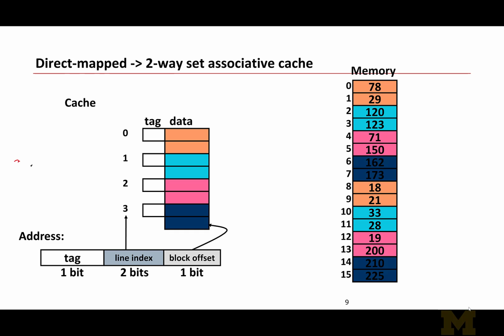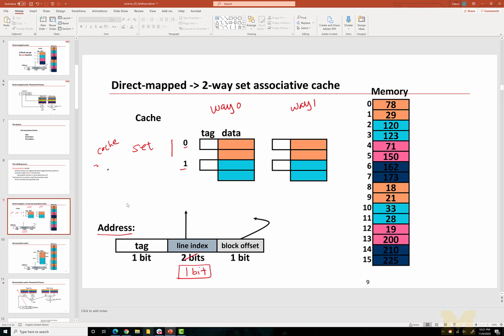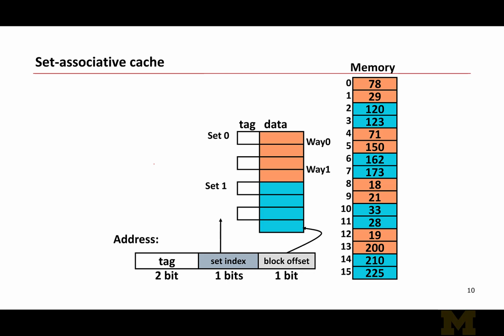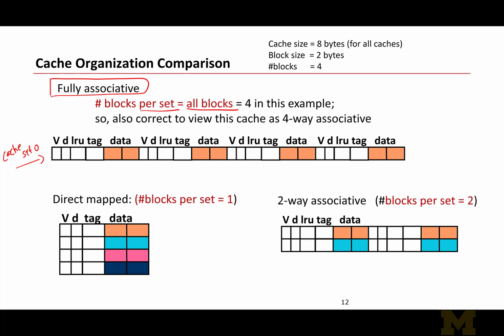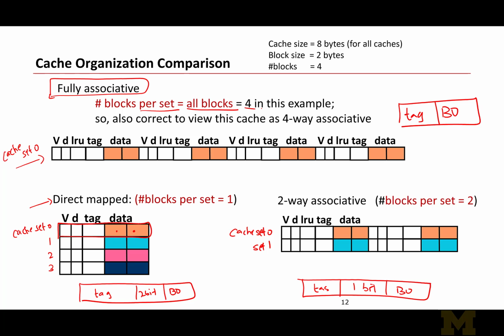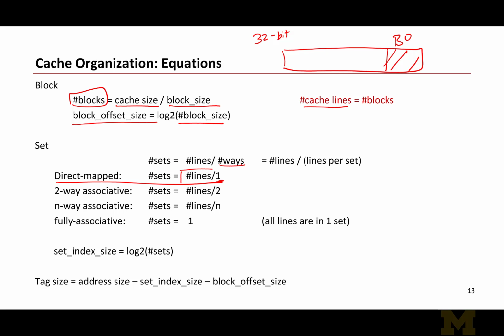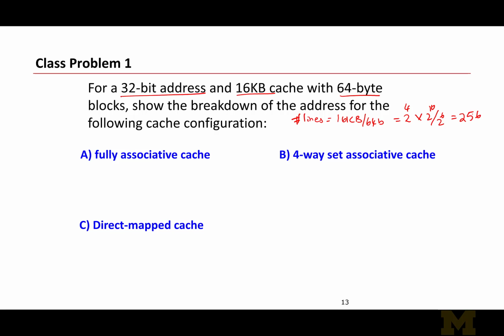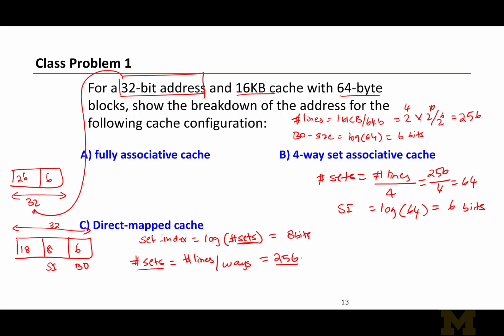Lecture 20 - Part 2 - Set Associative Caches